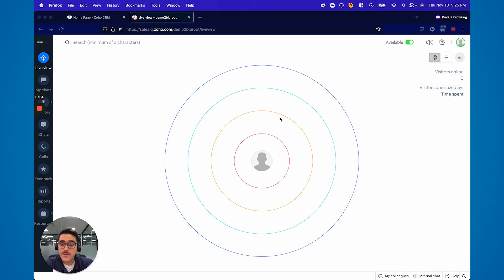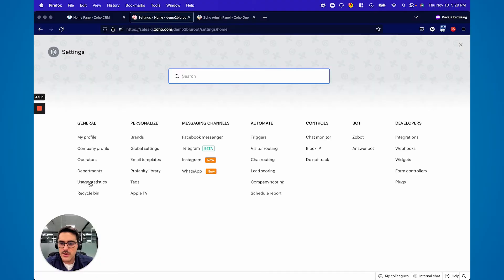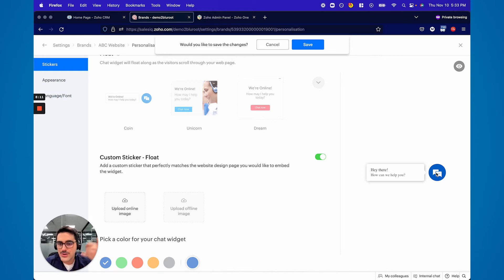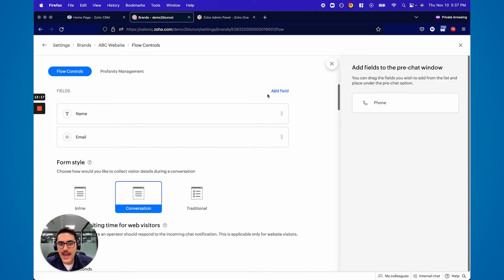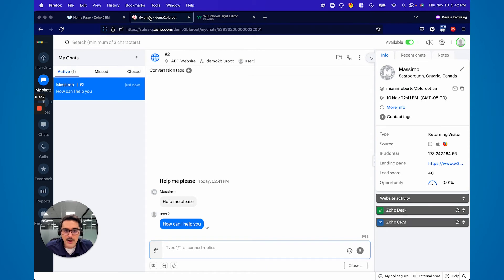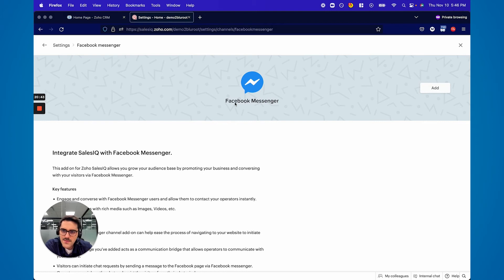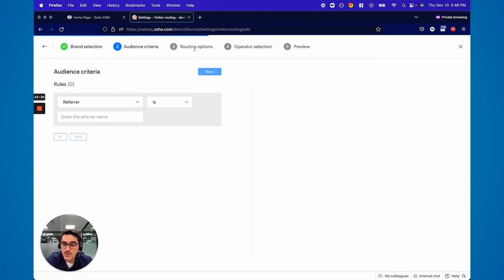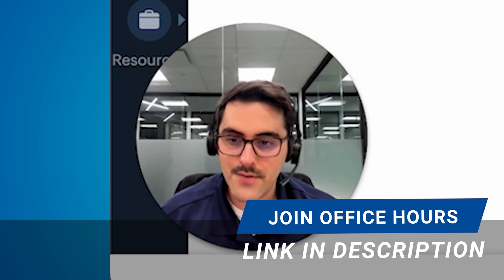Getting Started with Zoho SalesIQ | Learn how to use Zoho SalesIQ & best practices | Zoho Tutorial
Zoho SalesIQ is one of the best live chat and website tracking software out there. Not only is it easy to use, but it gives you a ton of data about where and how people land on your website. In this video I explain the following topics and their best practices:

00:00 - Introduction
00:50 - How to setup a website chat
05:34 - How to embed a live chat
07:00 - How to personalize/customize the chat
11:30 - How to setup Flow Controls
13:00 - General Settings and Configurations
14:10 - How to use it as an agent
16:31 - How to use website tracking
18:54 - How to automate your SalesIQ
22:50 - How to integrate SalesIQ with other Zoho apps